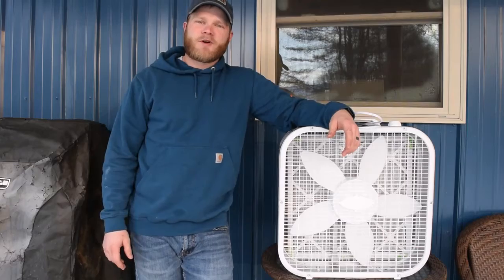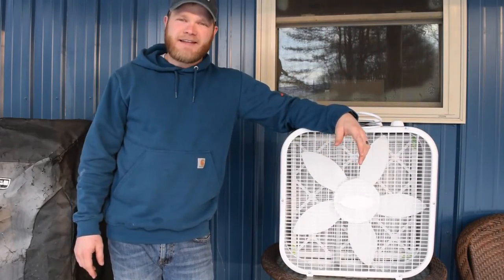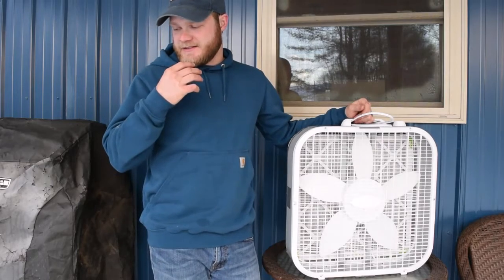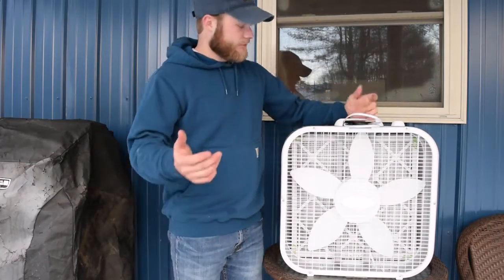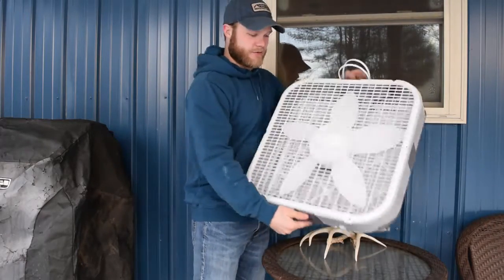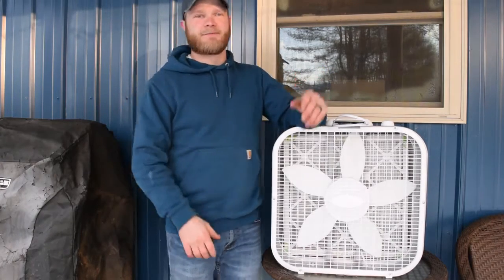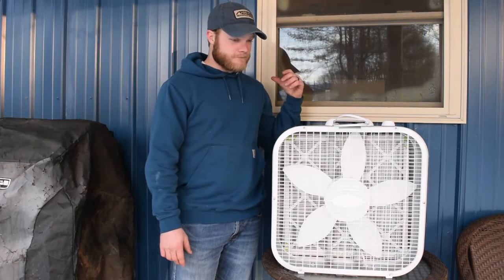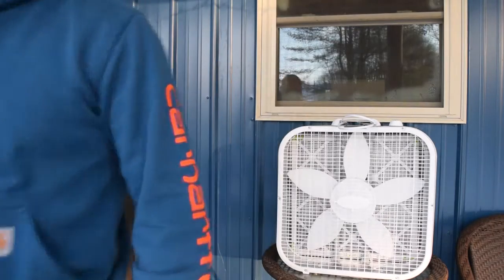DIY Air Filtration Part 2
Part 2 of a DIY in home air filtration test